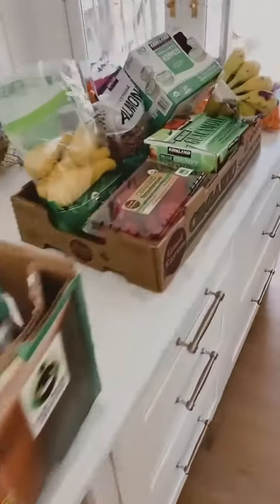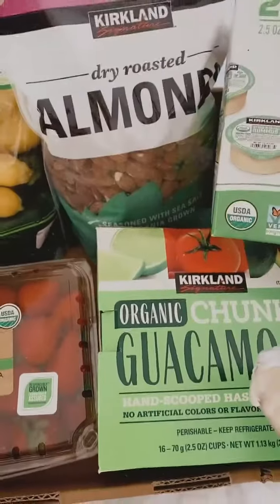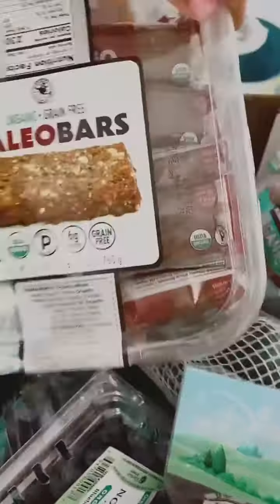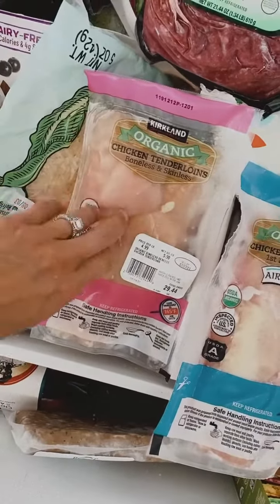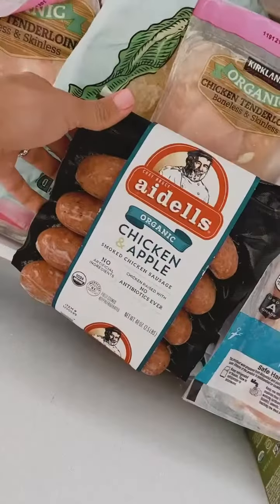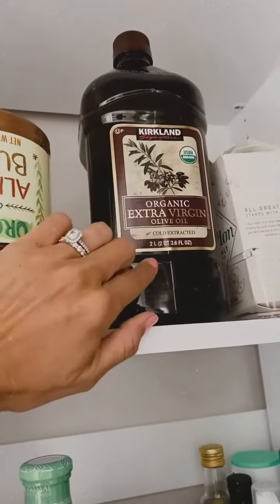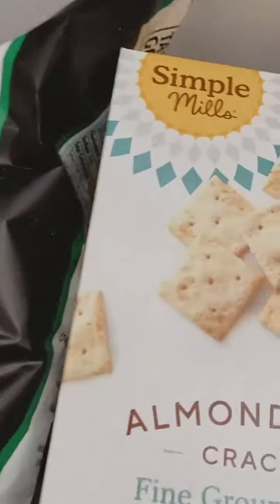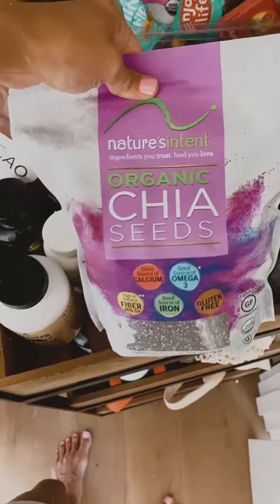Favorite Healthy Food Items at Costco!